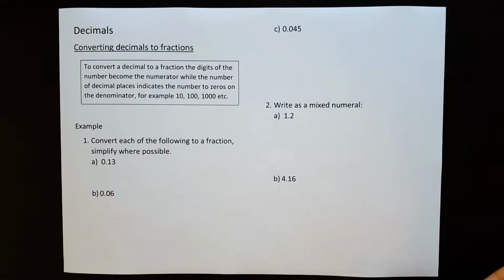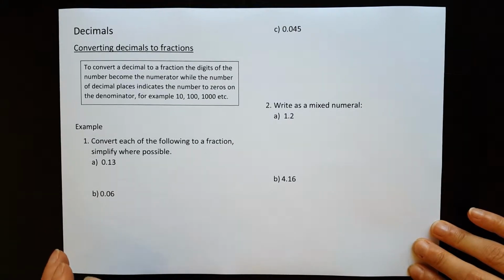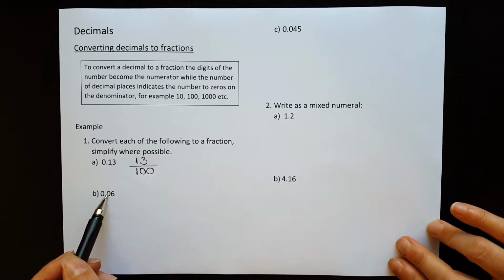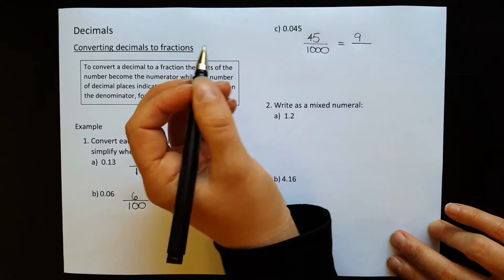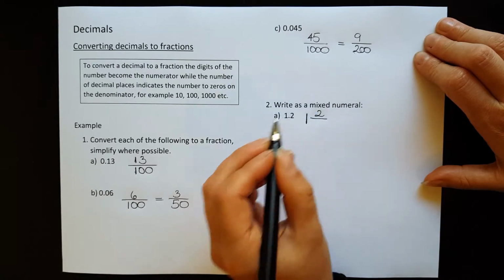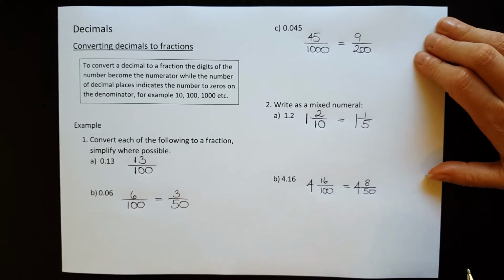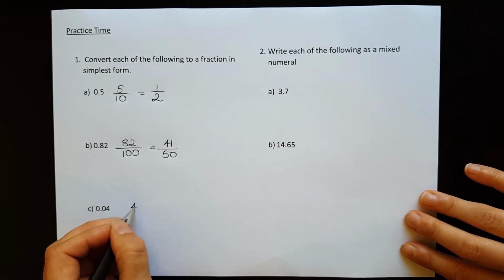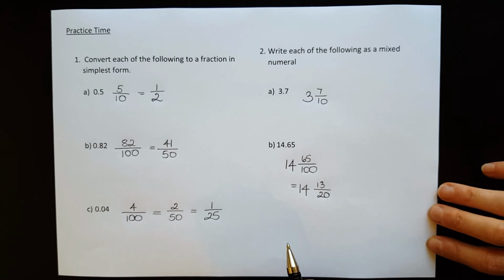Converting decimals to fractions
The next instalment in the decimals series, shows you how to convert decimals to fractions  Then there is some practice questions and solutions to check your work.